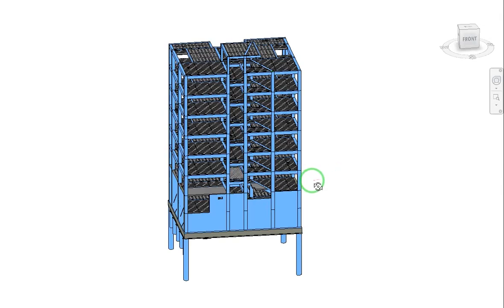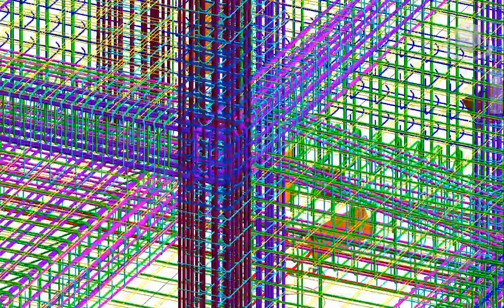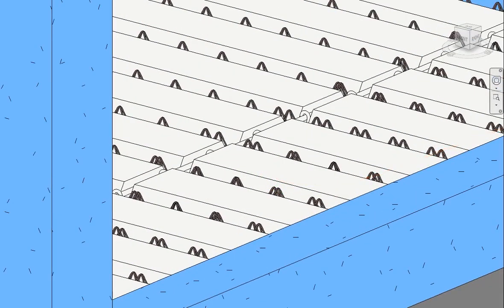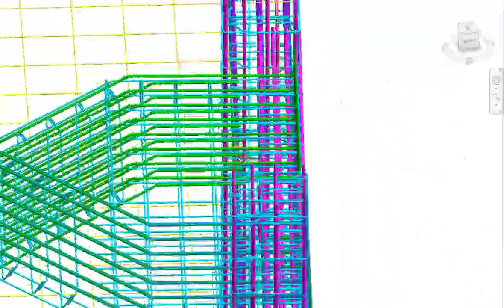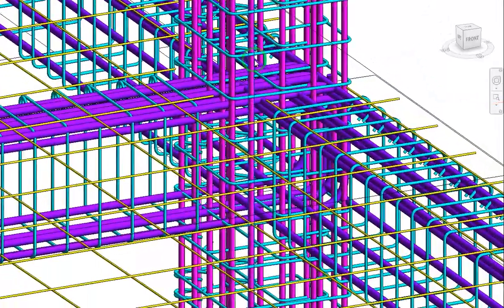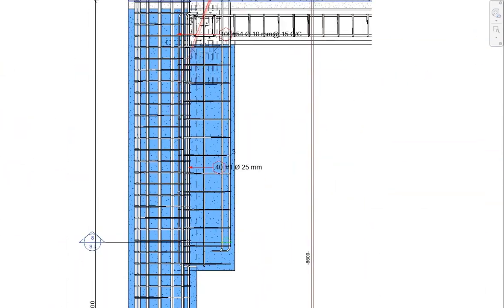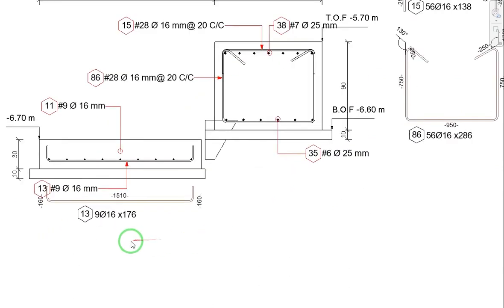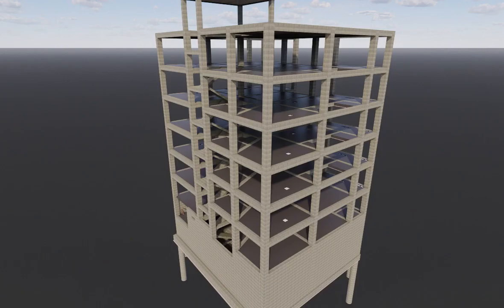Revit File: LOD 400 - Concrete Structure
🔵​ REVIT FILE - Royal 𝐏𝐫𝐨𝐣𝐞𝐜𝐭
includes:
✔️Revit Structure(LOD 400)

BEST FILES AND FAMILIES FOR A BIM MODELER 💎